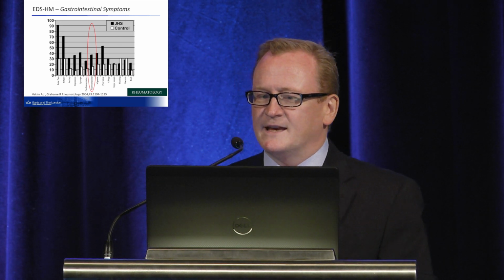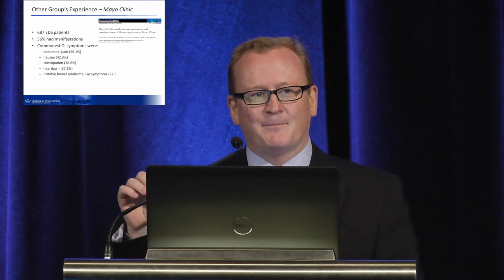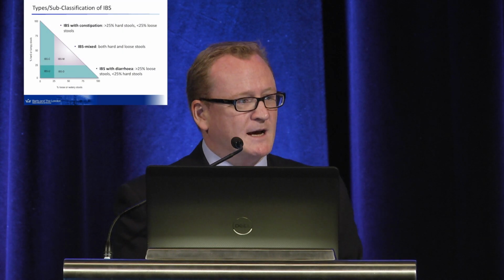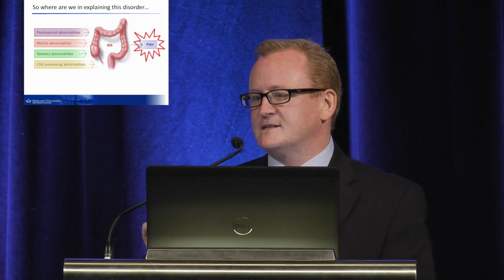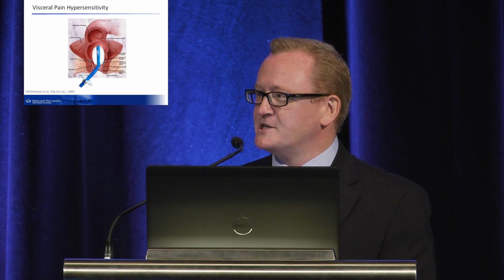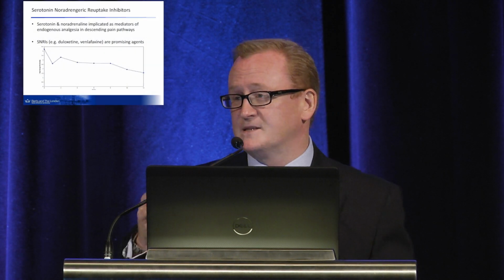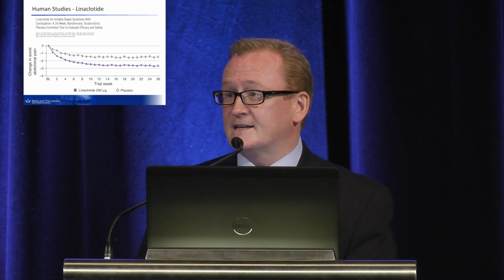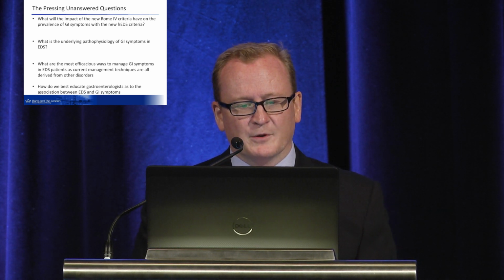2017 - Dr. Adam Farmer - Gastrointestinal Symptoms in EDS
From the 2017 EDS Global Learning Conference (Las Vegas), Dr. Adam Farmer's plenary session (and Q&A) on September 9, 2017, "Gastrointestinal Symptoms in EDS". A transcript is being prepared, and will be linked there and here.